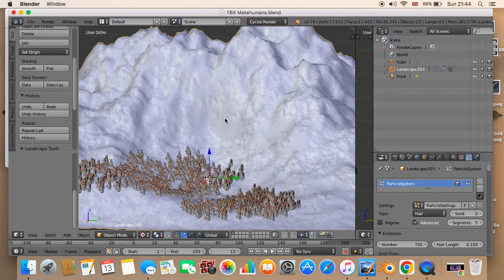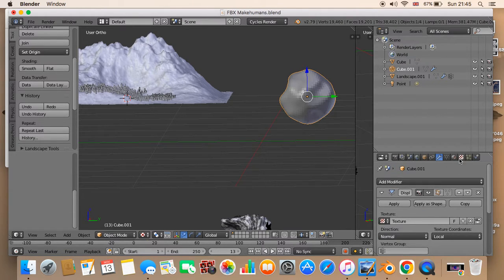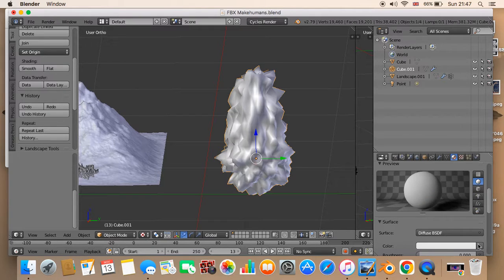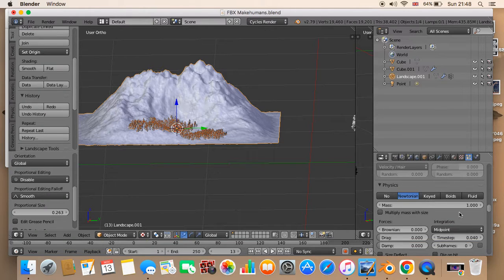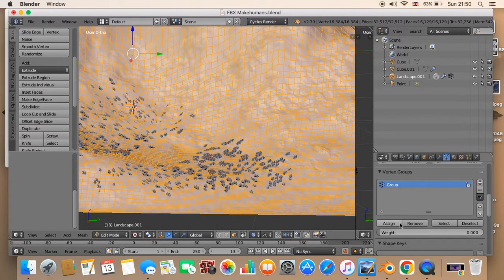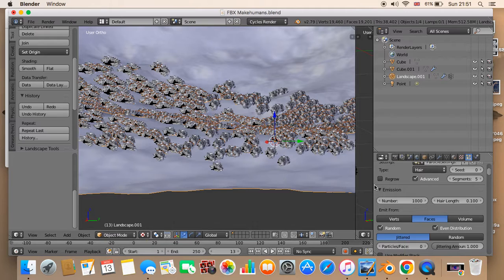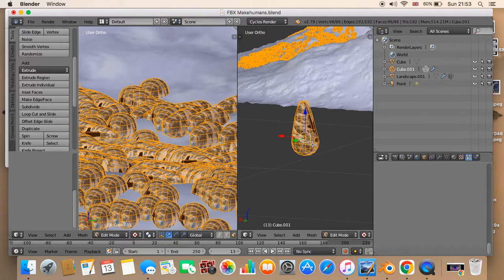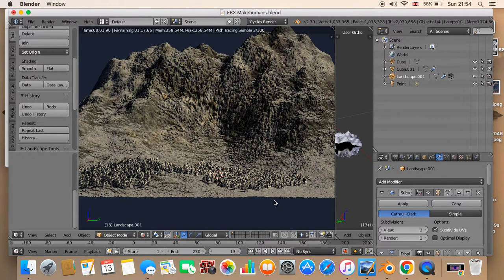Blender ; Make a mountain part 4